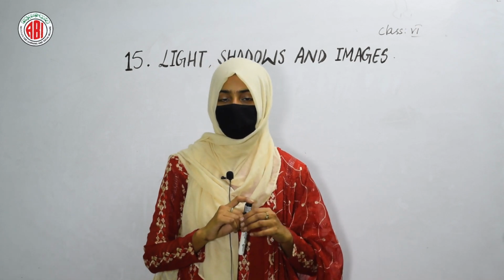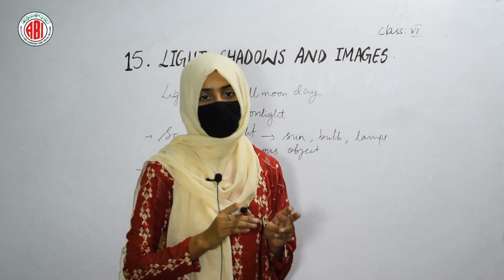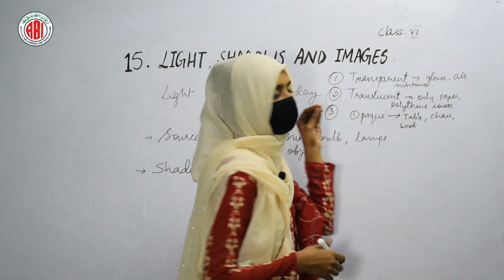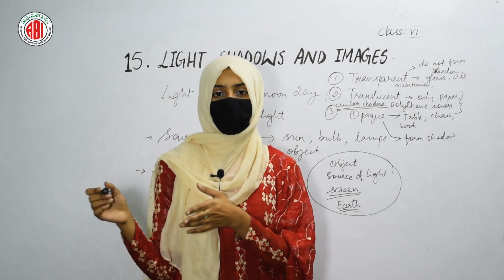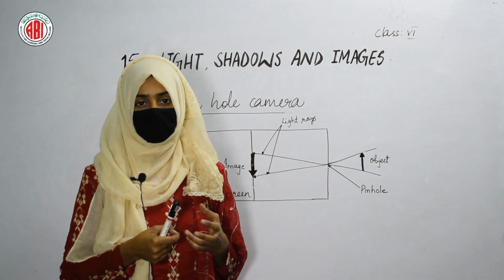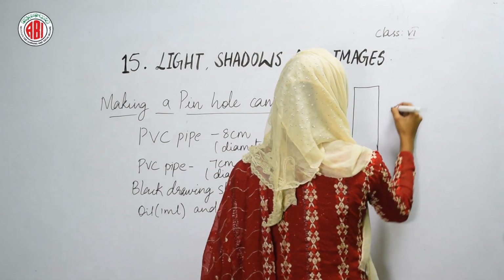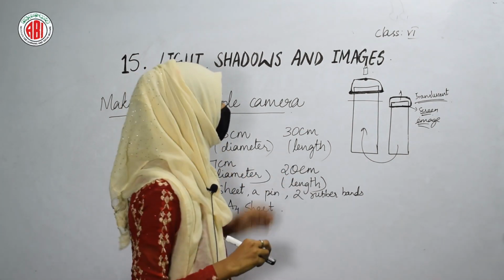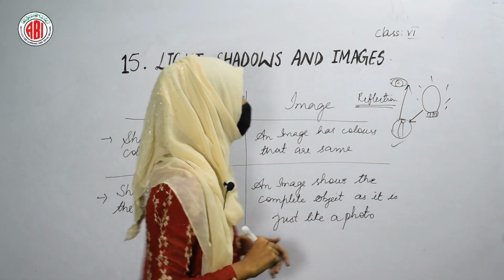6th Class_Science_Chapter 15_"Light Shadows and Images"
6th Class_Science_Chapter 15_"Light Shadows and Images"